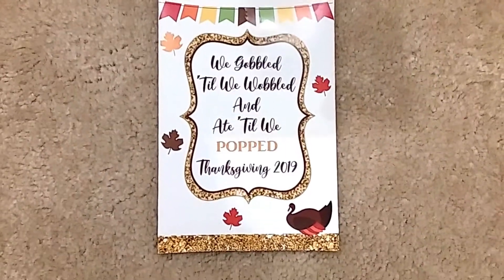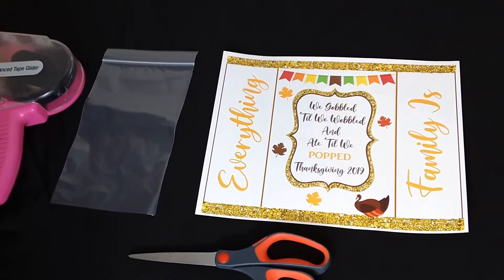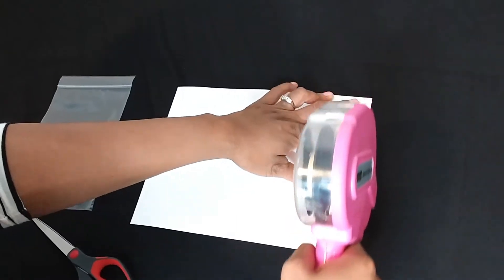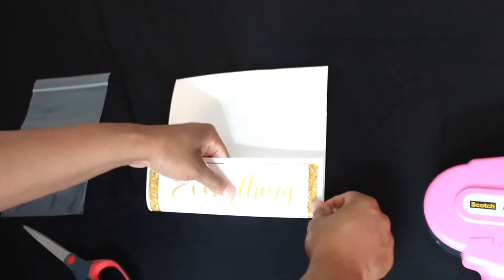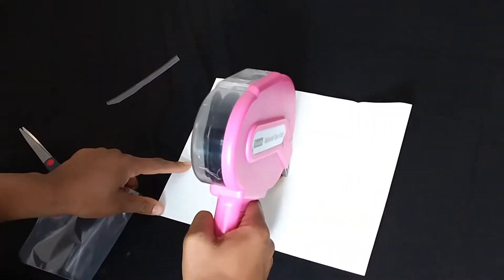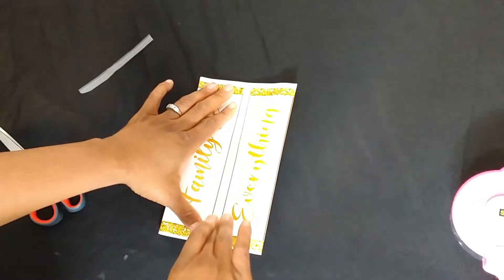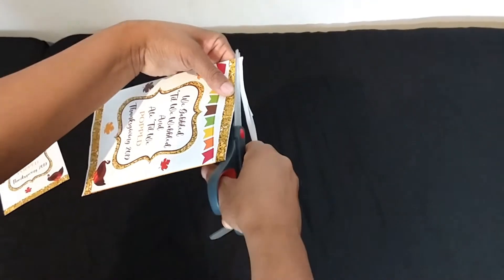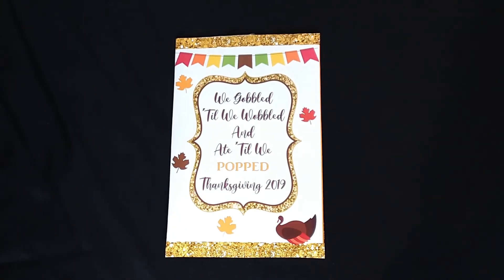HOW TO MAKE A CHIP BAG | CHIP BAG TUTORIAL | RESEALABLE CHIP BAG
Hey Everyone!  This video is a tutorial on how I assemble my chip bags with a poly bag insert.  I wanted to be able to close my chip bags with a resealable bag / reclosable bag.  So for anyone looking for the same thing, I hope this video is helpful and hope you enjoy!  The personalized chip bags/favor bags I used were for our Thanksgiving.  That is my chip bag displayed in this video.

Thanks!